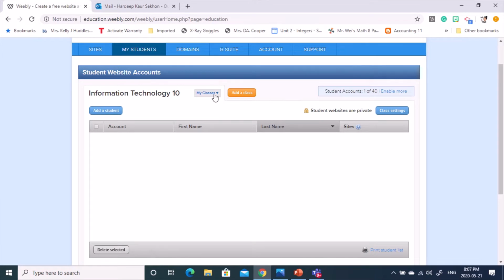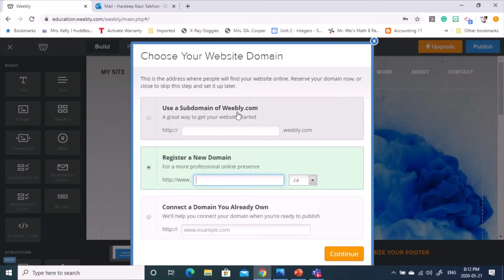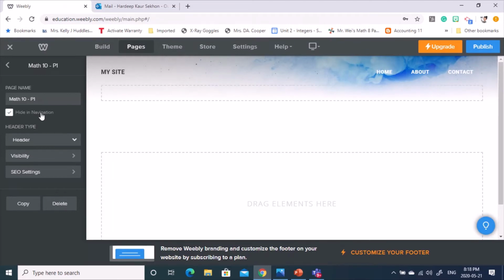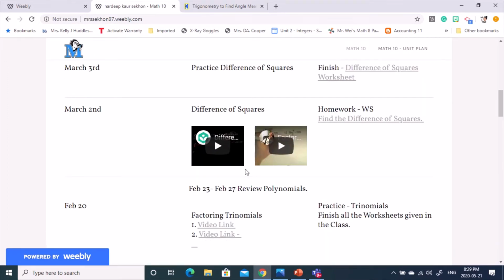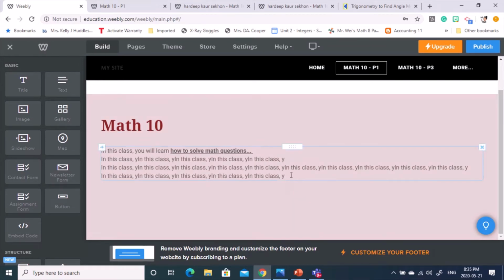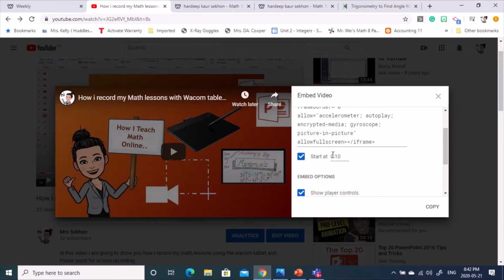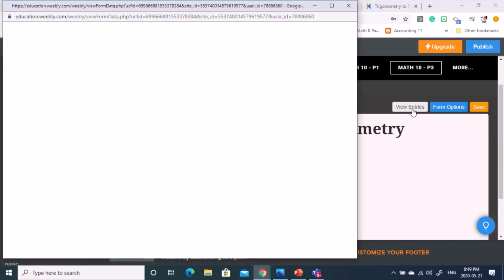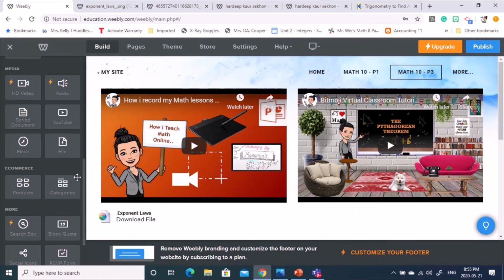Weebly Tutorial Tor Teachers I How to build a website in Weebly.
In this video, you are going to learn how to make a website for your self and for your students.